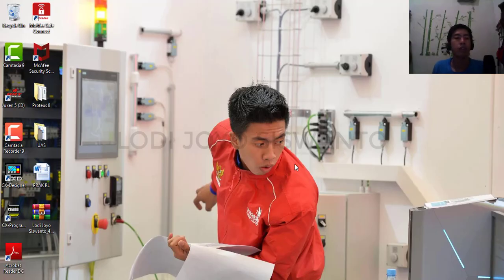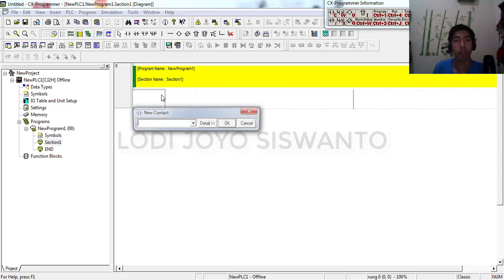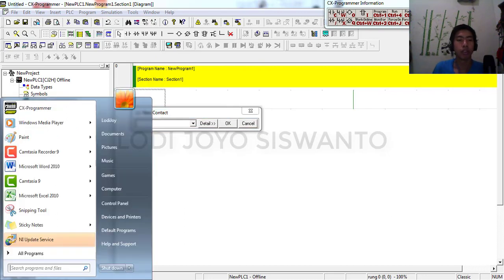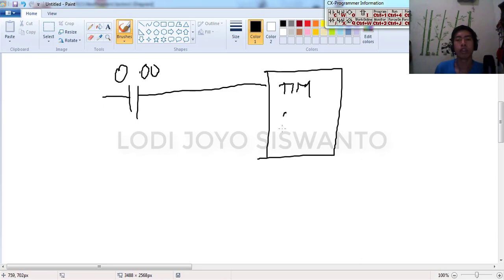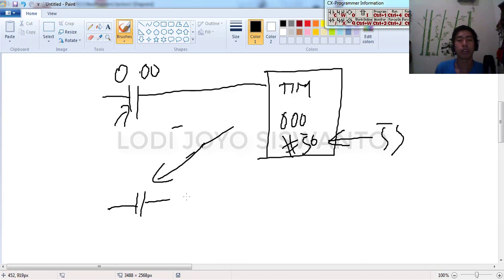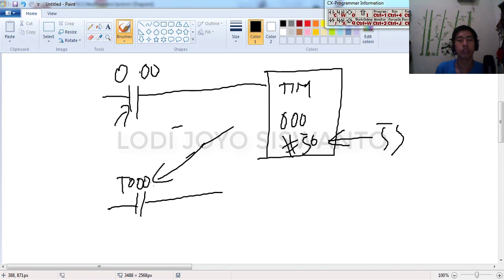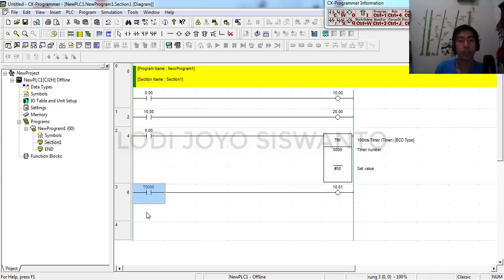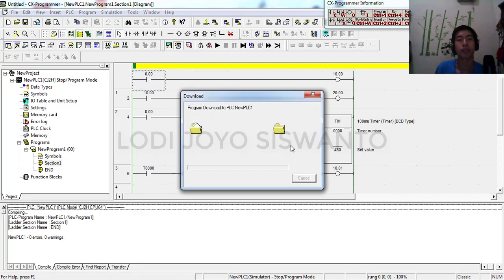TIMER - CX PROGRAMMER (English version)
🎓 LINK TRAINING & KOMUNITAS TERBARU (Update 2026):
Hallo, Selamat datang di PLC Tutorial.
Salam kenal semua, Untuk Informasi Lebih Lanjut Bisa Klik Link Di bawah ya :)